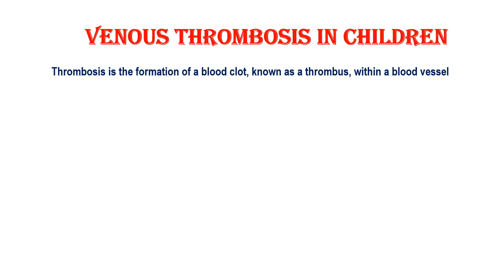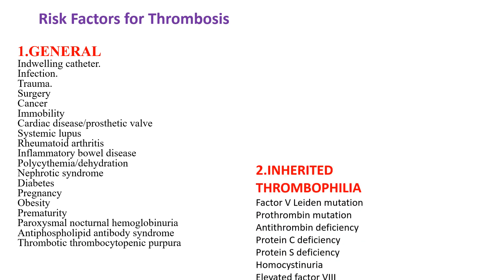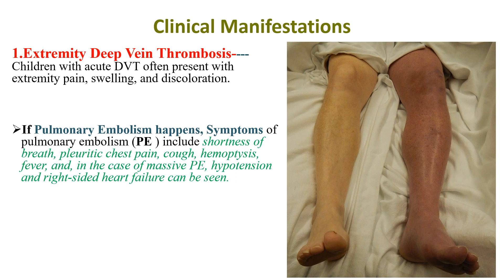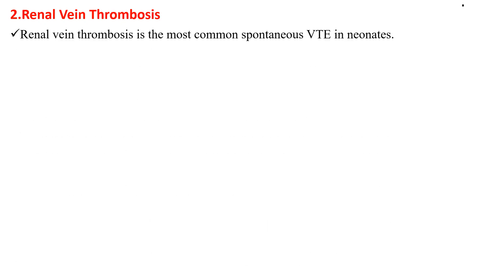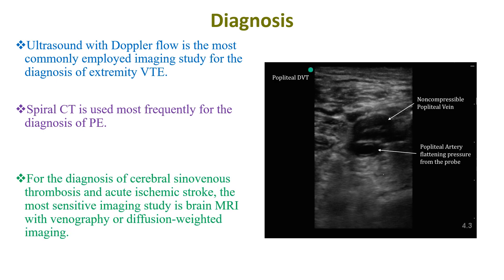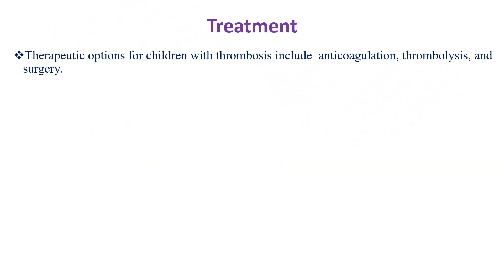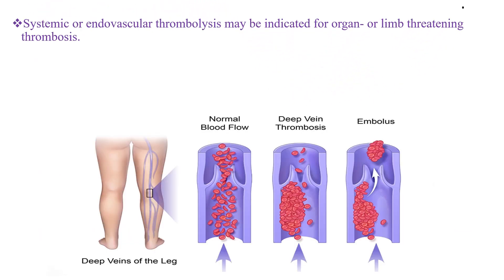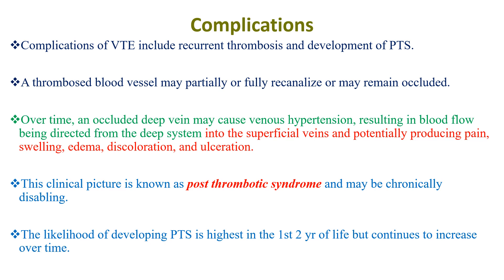Thrombotic Disorders in Children